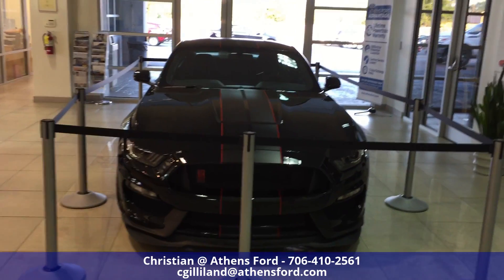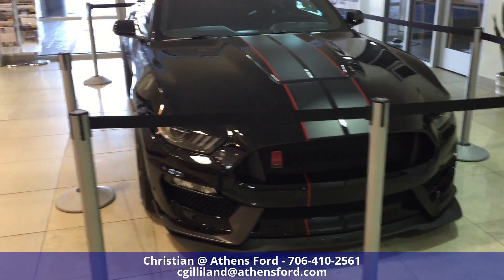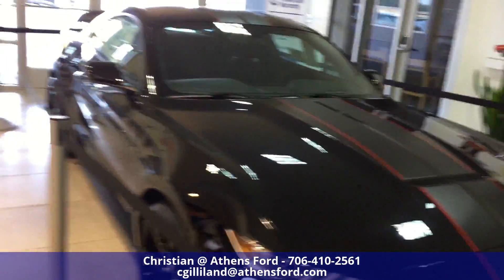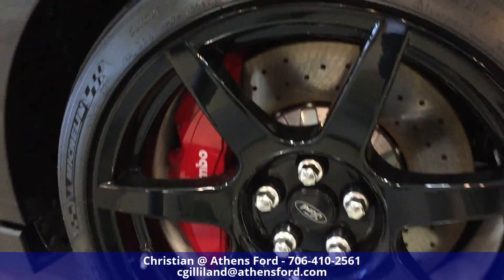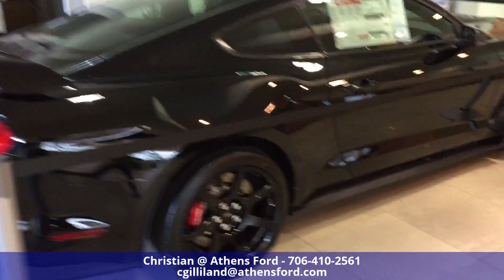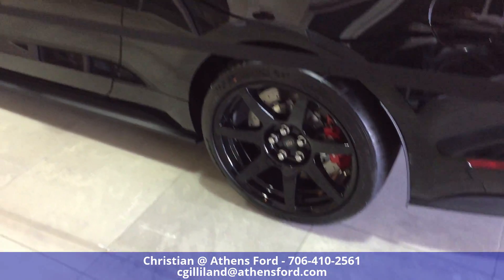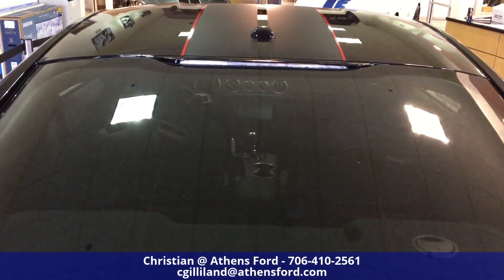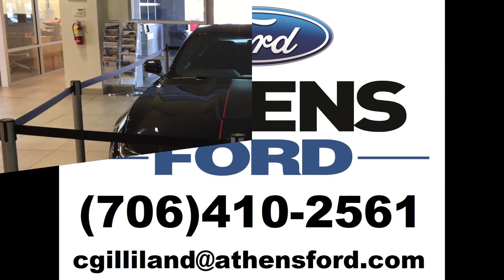2017 Shelby Mustang GT350R - Shadow Black - Exterior Look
Take a quick look at this beautiful 2017 Ford Shelby Mustang GT350R! This vehicle is the Shadow Black vehicle with the racing stripe down the middle.